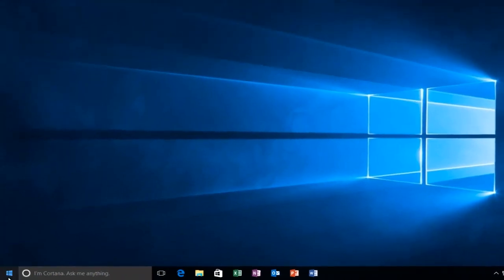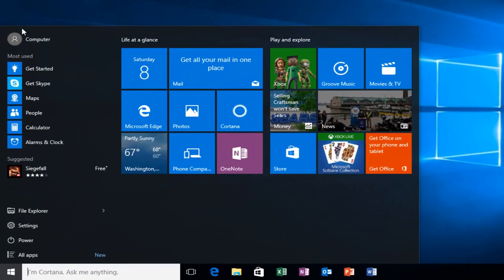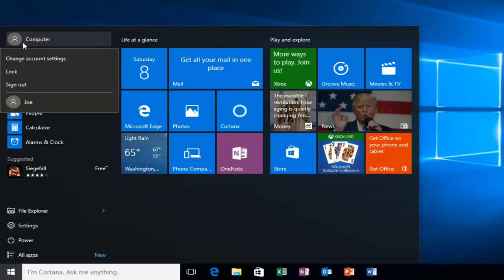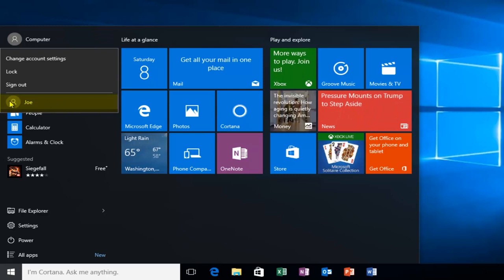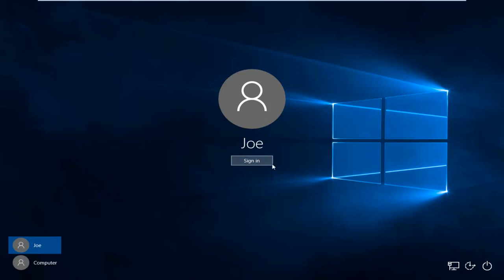Windows 10 How To Switch User Account WITHOUT Signing Out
Switch Users or Fast User Switching in Windows 10 & 8.1 is a feature that you can use to switch to other user without logging off from the current user.